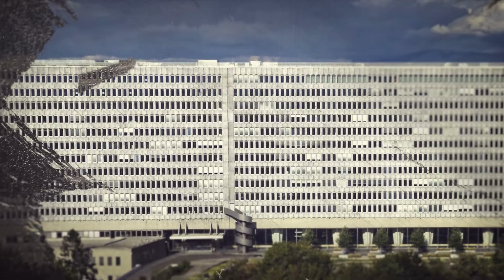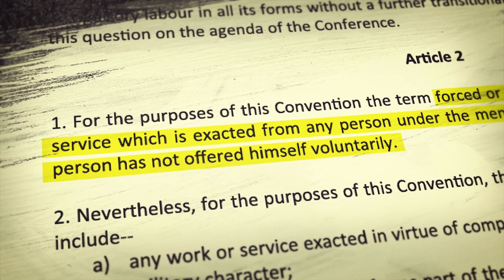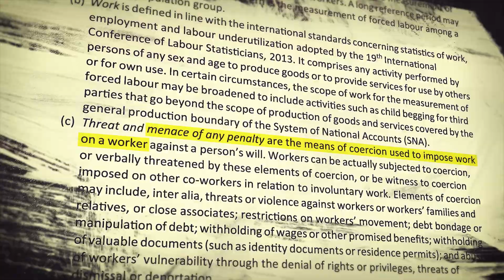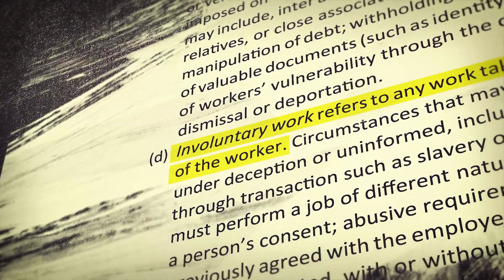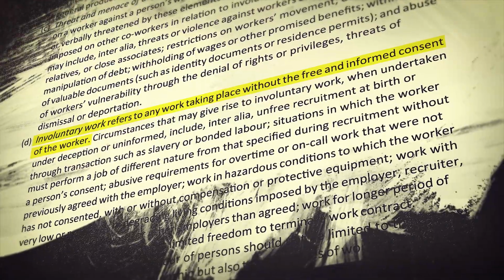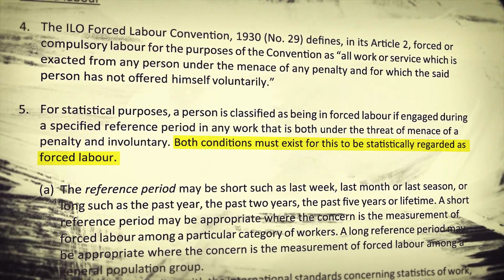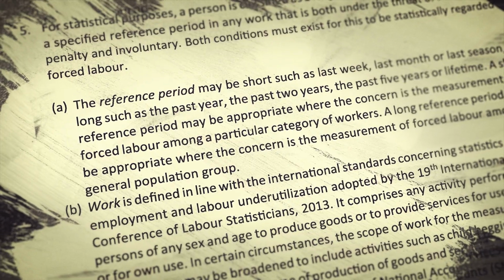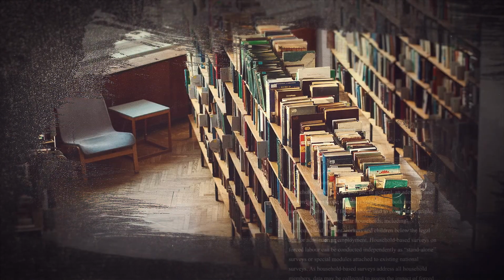How to measure forced labour?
The International Labour Office has created clear definitions of forced labour, providing a critical foundation for research and evidence-driven policies.